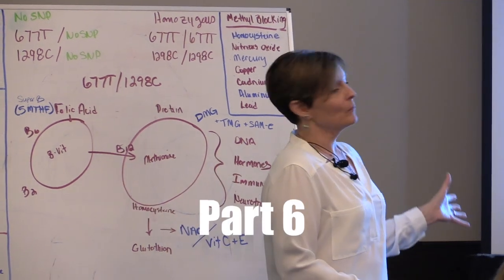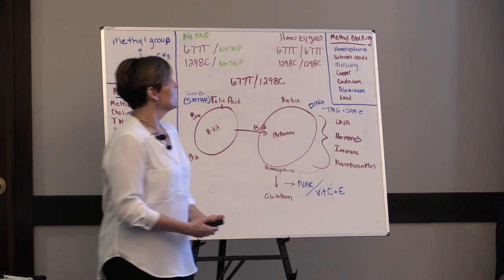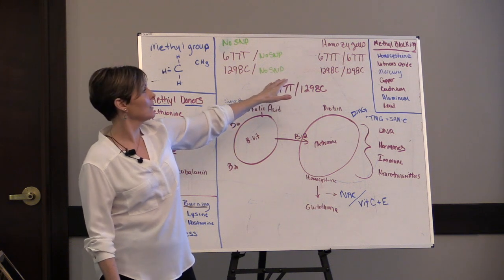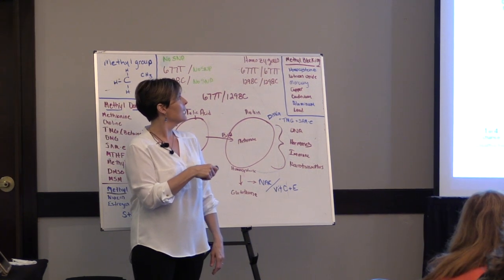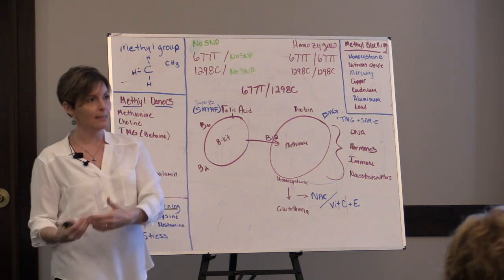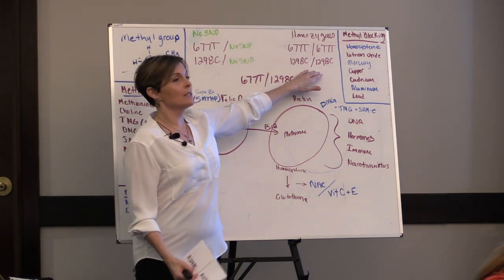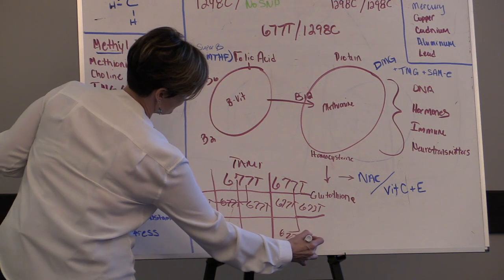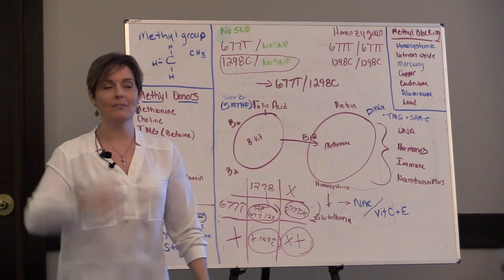Understanding The Methylation Pathway To Dis-Ease Part 6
This video is about Understanding The Methylation Pathway To Dis-Ease Part 6